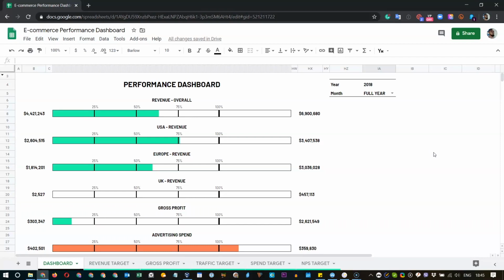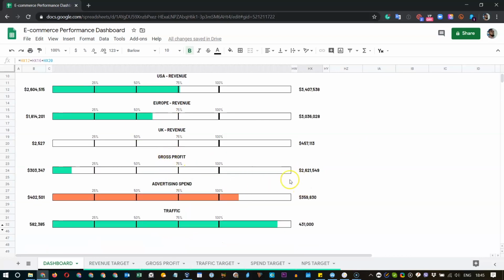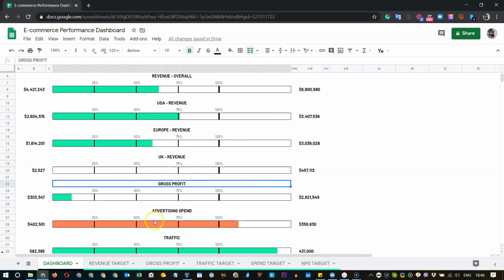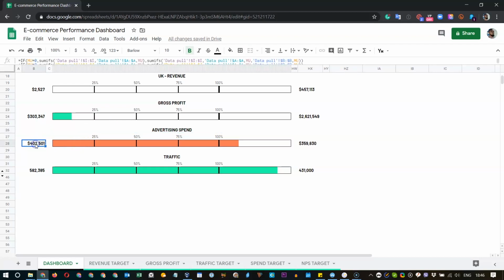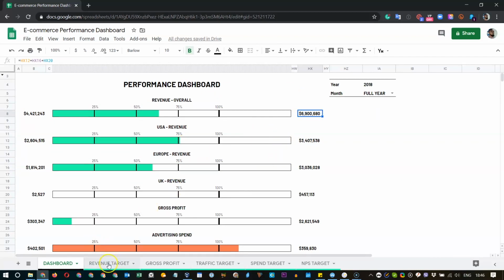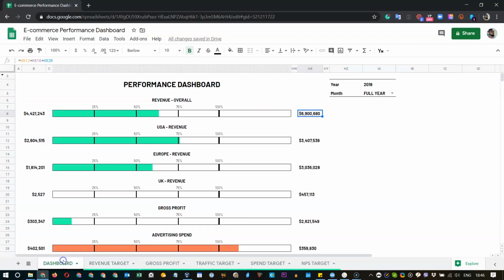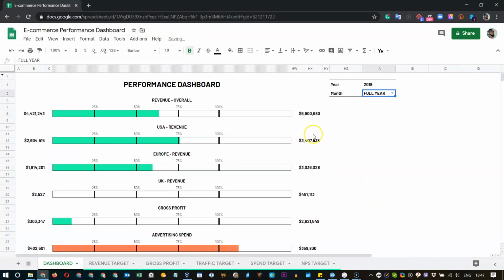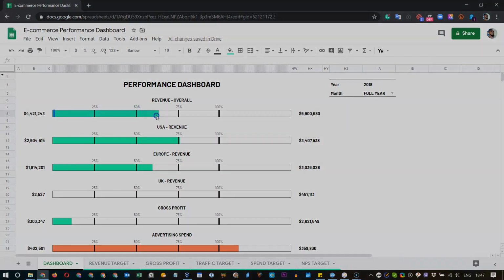Google Sheets | E-commerce Performance Dashboard (data from Google Analytics & Facebook Ads)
This E-commerce Performance Dashboard has been created in Google Sheets for an online clothing store. The goal is to track the most important KPIs versus their targets. Revenue and Traffic data is pulled automatically from Google Analytics via Google Analytics add-on. Advertising Spend data is pulled from Facebook Ads via Supermetrics add-on. Targets are entered manually for each month on separate data entry tabs. Progress bars in Google Sheets are made with conditional formatting.